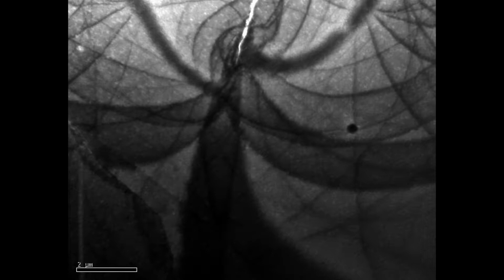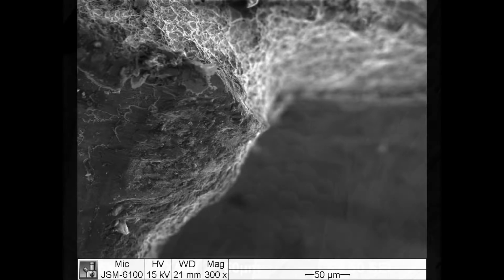Brief intro into electron microscopy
This is a very brief introduction into electron microscopy featuring some of my favorite photos I've taken while learning the subject.  Please let me know of anything else you'd like me to talk about in the comments.